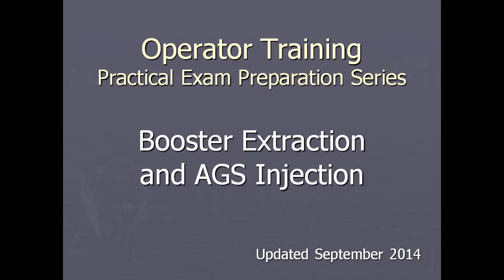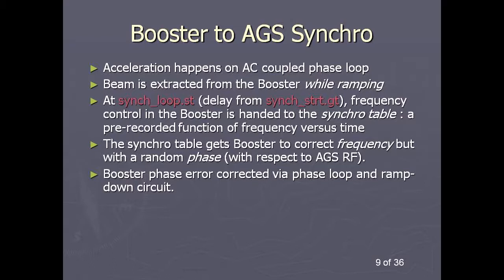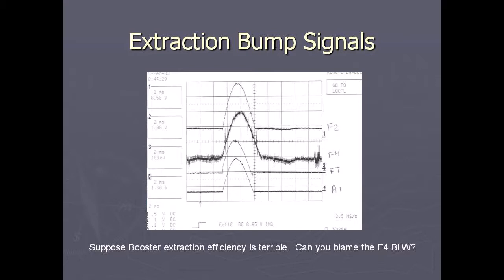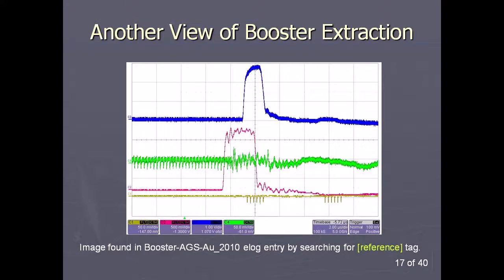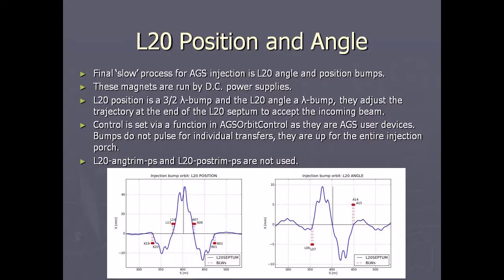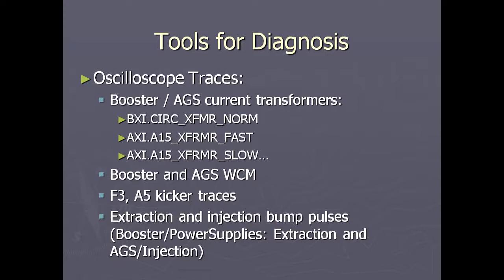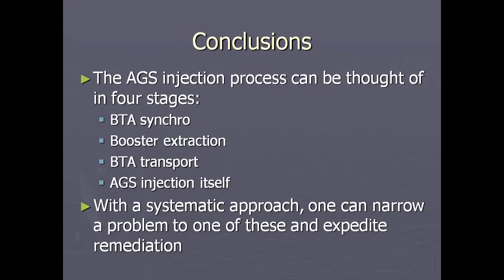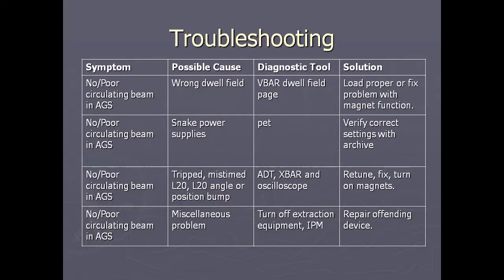AGS injection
Vincent tells us about fast extraction from the booster into the AGS